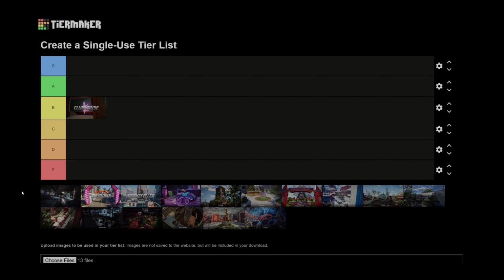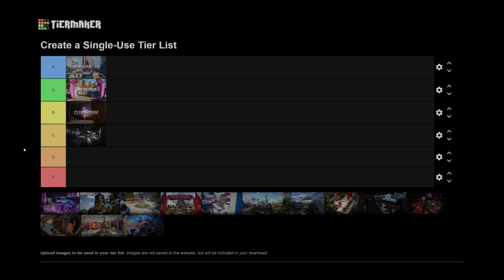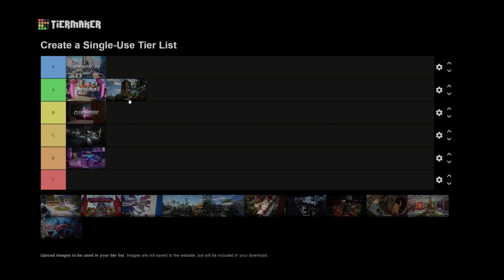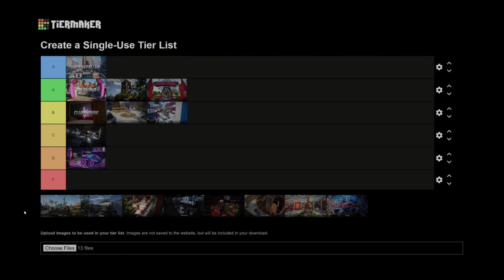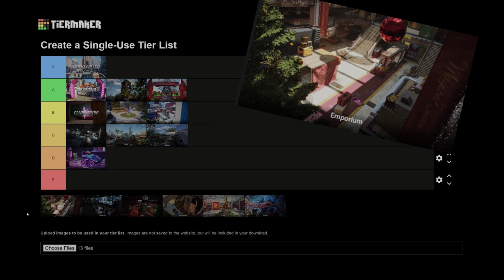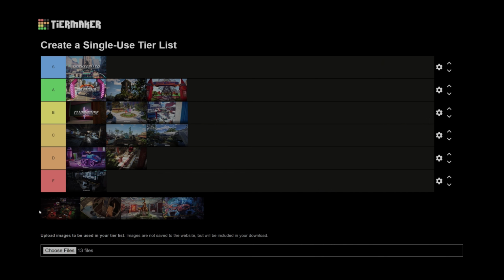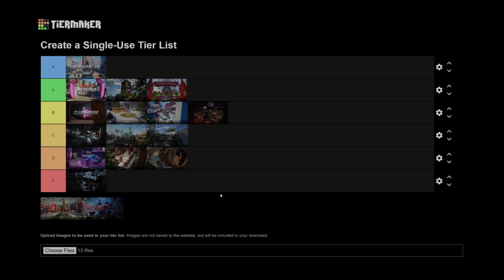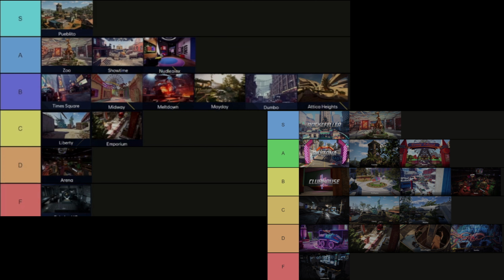XDefiant Season 1 Map Tier List | Showtime Ain't It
Let's rank every map in XDefiant after Season 1